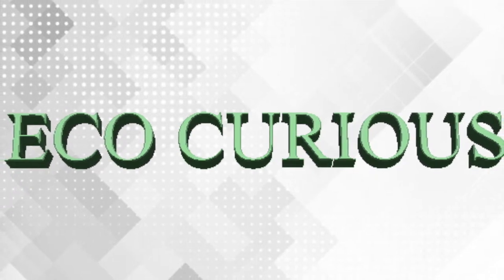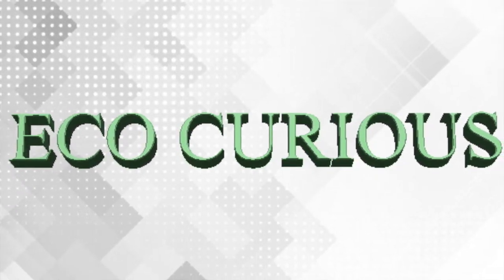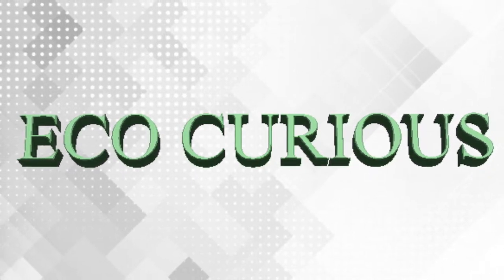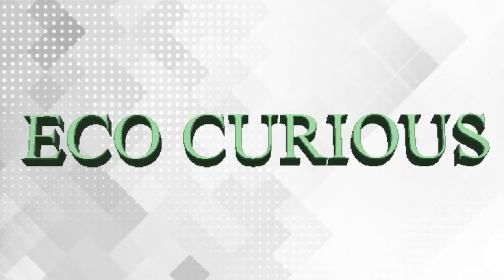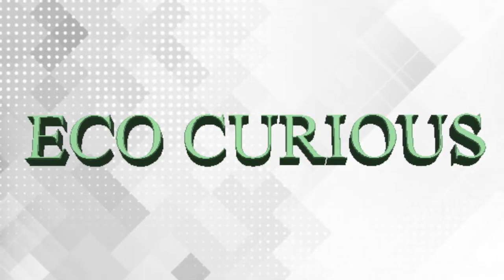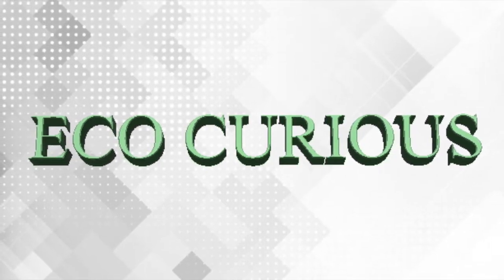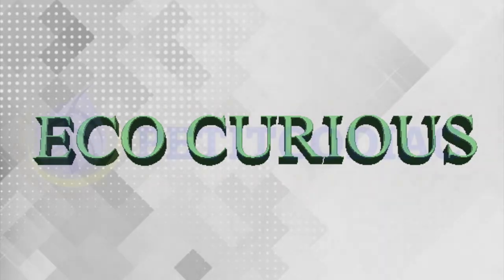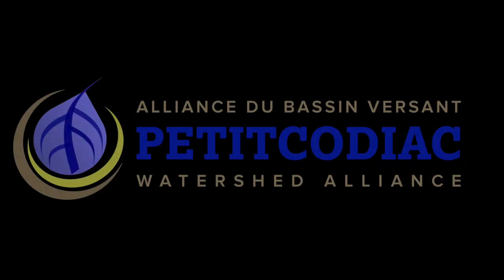Interview with Dr. Vett K. Lloyd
Background about the guest:

Dr. Vett K. Lloyd has a B.Sc. in Zoology, a M.Sc. in Molecular Biology, and a Ph.D. in Genetics. She is a biology professor at Mount Allison University, and her research interests are in genetics and epigenetics with a focus on epigenetics of ticks, cancer, Lyme disease, and Wolbachia.

Dr. Lloyd serves on two important grant selection committees at the National Science and Engineering Research Council, and she is also the Eastern Director of the Genetics Society of Canada. She is the editor of the Genetics Research International Journal, and her lab at Mount Allison focuses on modelling human diseases.

This episode:

In this episode Dr. Lloyd talks about ticks, how they travel, what Lyme disease is, and how ticks become carriers of Lyme disease. She touches on the symptoms of Lyme disease and how to check if you’ve been in contact with a tick.

Dr. Lloyd talks about her interests in genetics and epigenetics, and explains what those areas of study include. She also touches on what the most interesting aspect of her lab work is, and much more.

These podcasts would not be possible without our project funders:
- New Brunswick Wildlife Trust Fund
- The City of Moncton
- The Province of New Brunswick